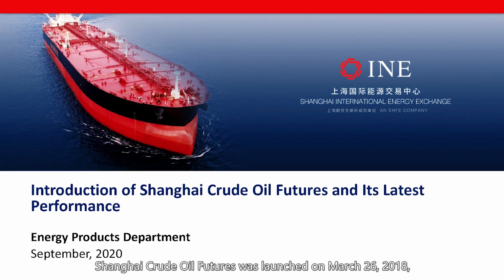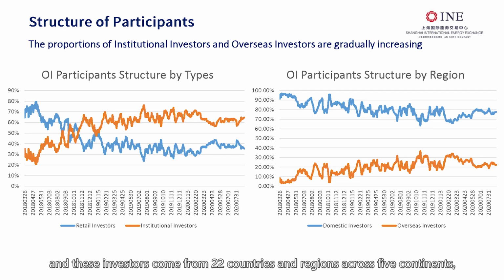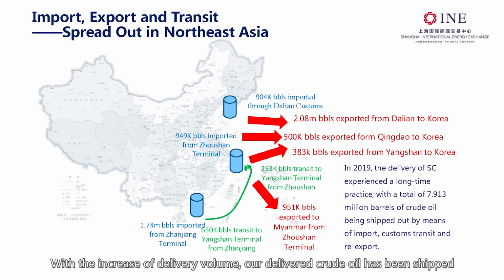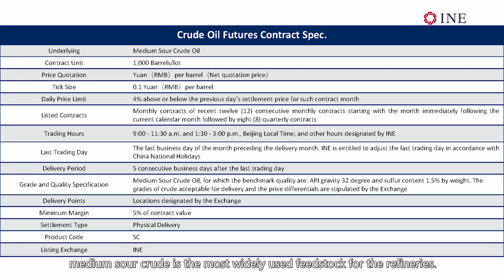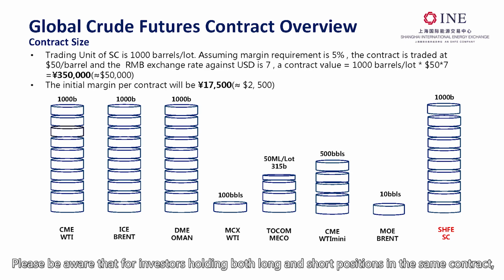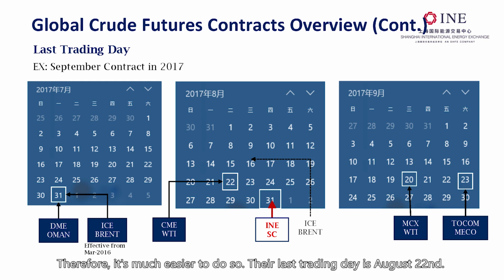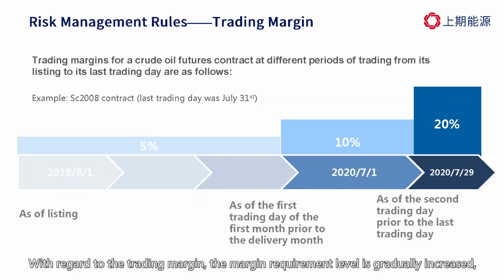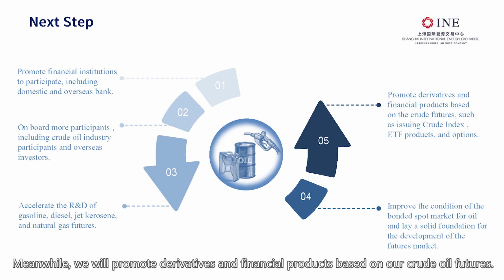Crude Oil Futures Introduction, Oil Market Overview, Trader Eligibility Criteria, energy trading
Interested in trading derivatives? Here is a series of introductory courses to provide you with the basics of derivatives and an introduction to the derivatives market in China.

Welcome to Lecture 7 of INE Express Course. This lecture would give you a comprehensive understanding of:

Top 15 Energy Futures and Options Contracts
Market Overview and Updates on Crude Oil Futures
Design of Shanghai Crude Oil Futures
Crude Oil Futures Contract Specification
Global Crude Futures Contract Overview
Trader Eligibility Criteria

🔹This course contains 13 lectures and will be updated weekly. Follow us for the latest updates!

Lecture7: Introduction of Shanghai Crude Oil Futures and Its Latest Performance
Lecture8: Introduction to the Rules of Low Sulfur Fuel Oil (LSFO) Futures
Lecture9: INE TSR 20 Futures Contract and Rules
Lecture10: IT Solutions for Overseas Clients
Lecture11: INE Bonded Copper Futures Contract and Rules
Lecture12: Design of Regulatory System and Rules for International Futures Products
Lecture13: LSFO Factory Delivery System and Overseas Take-Delivery Business